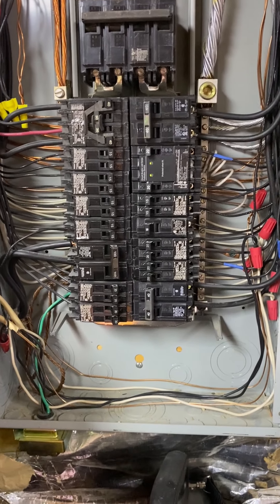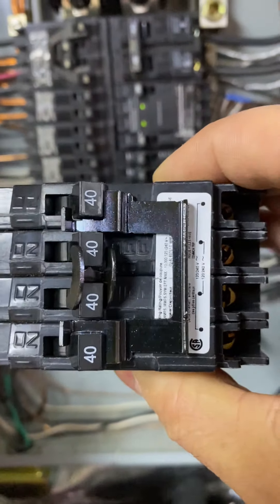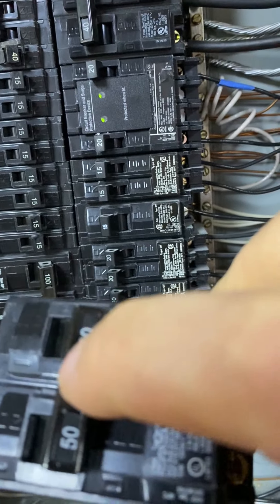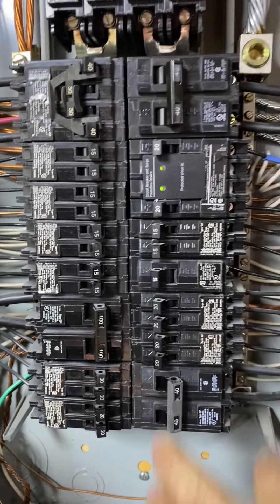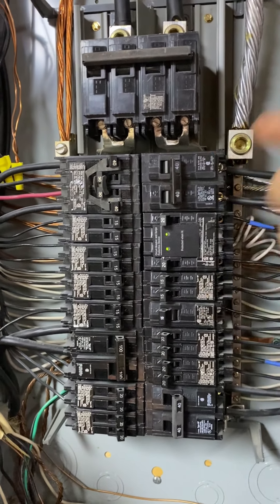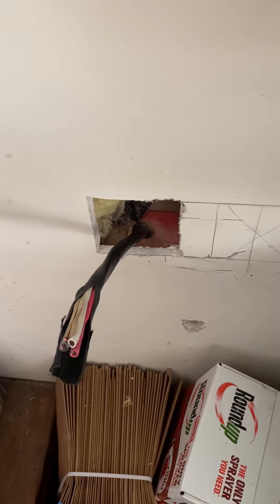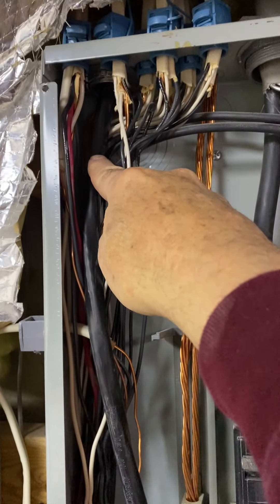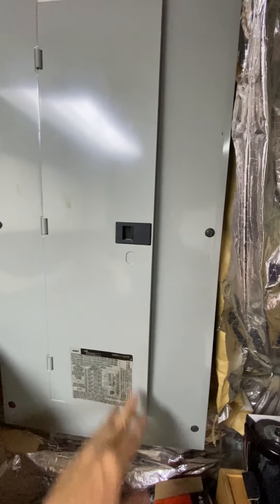Add a 220 VAC CB in a Full Breaker Box for a nema 14-50 220v garage receptacle.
Add a 220 VAC CB in a full breaker box. Added a 220 VAC outlet in garage.

Please hire a licensed electrician to perform work on an electrical panel.